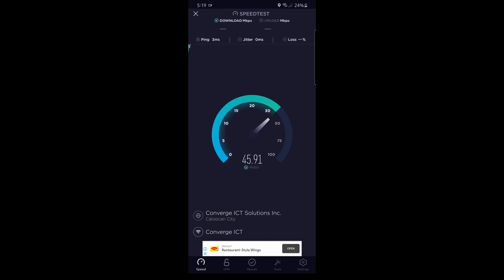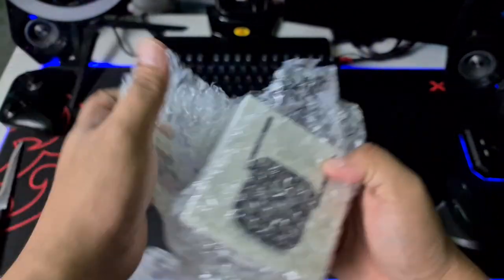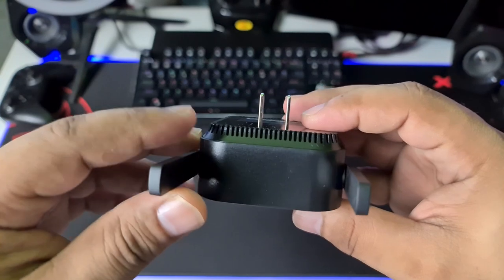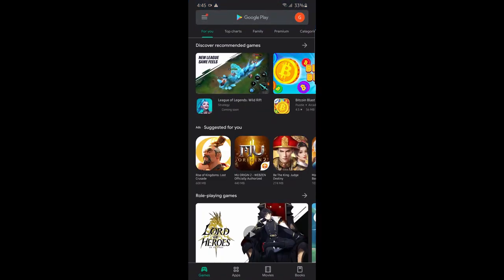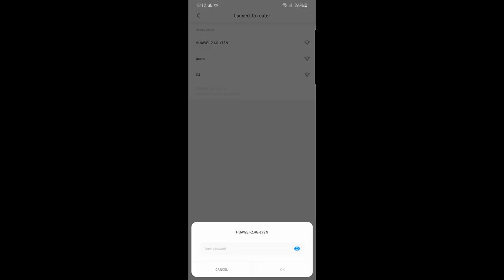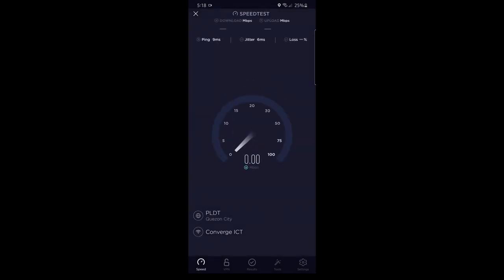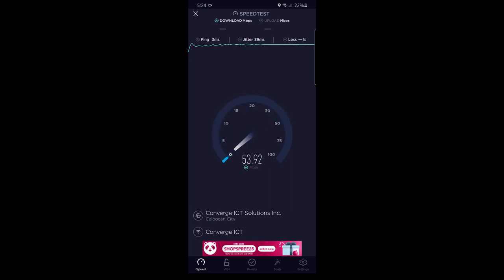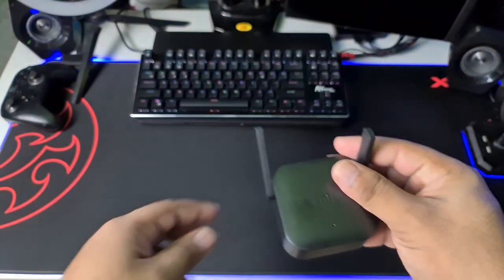Xiaomi Wifi Repeater Pro Unboxing, Testing and Review | Setup Guide and Speed Tests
My unboxing and thoughts for Xiaomi Wifi Repeater Pro. Not Real 300 Mbps support?